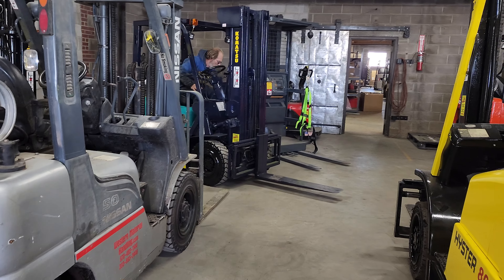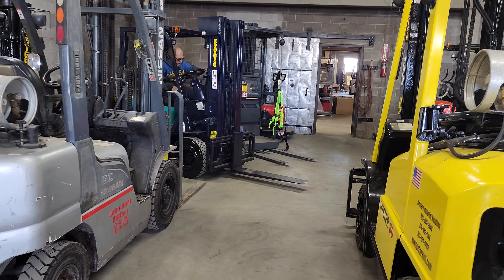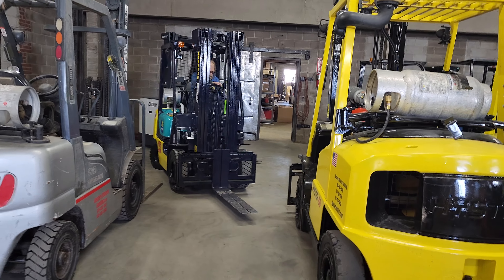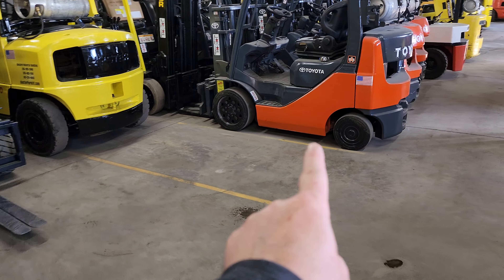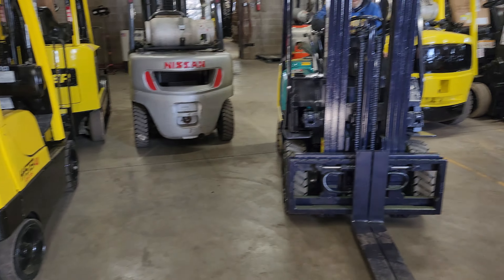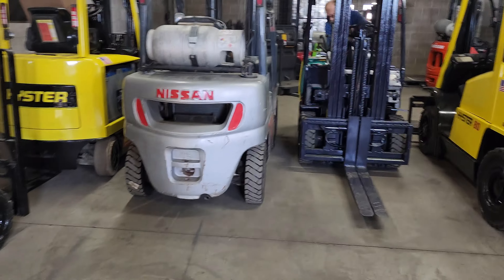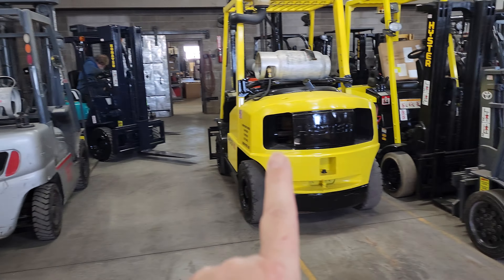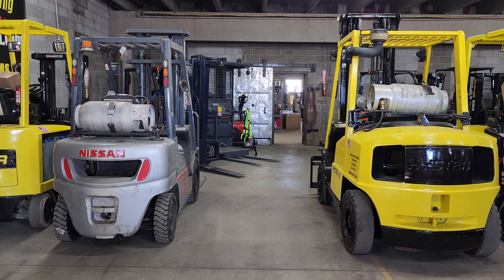$18995 - 2003 Komatsu Pneumatic - Turning Radius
Turning Radius in 17ft area - Working footage around 12 to 14 feet needed.
Low Hours